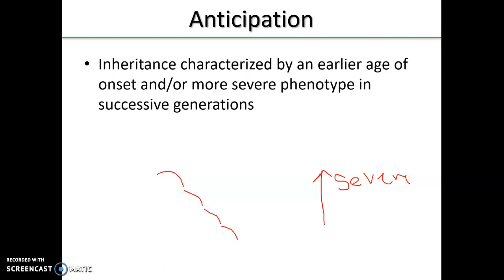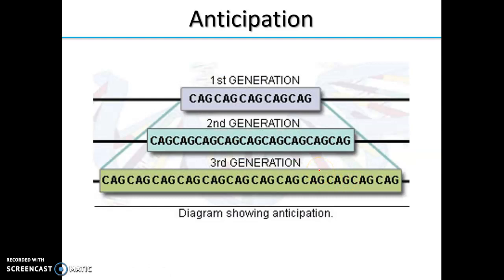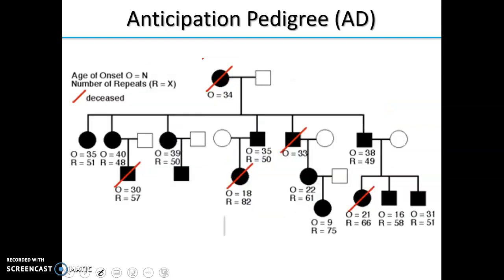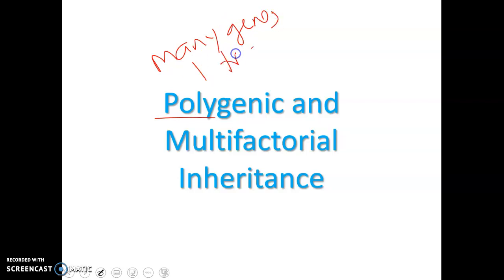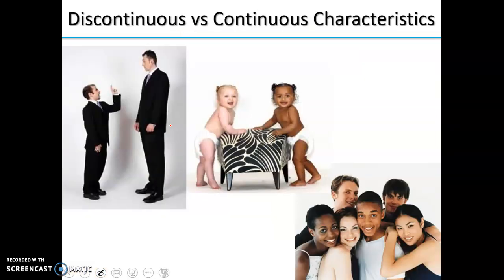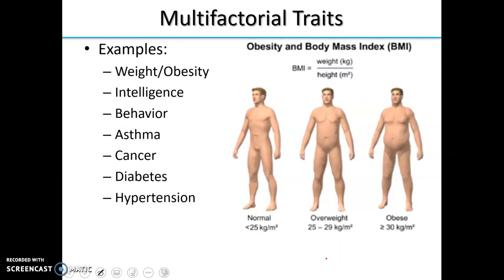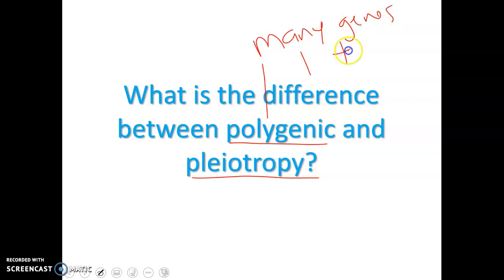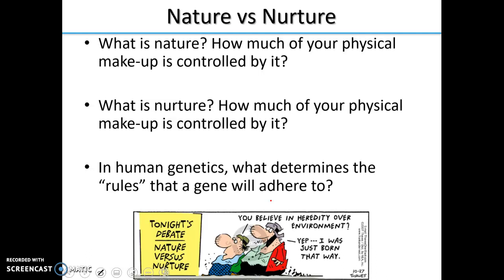Complex Inheritance Part #4